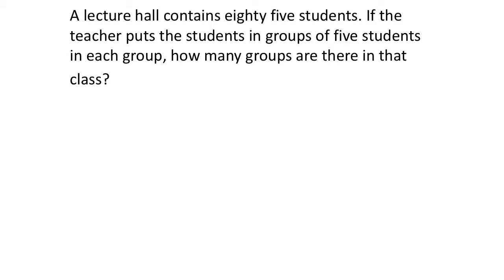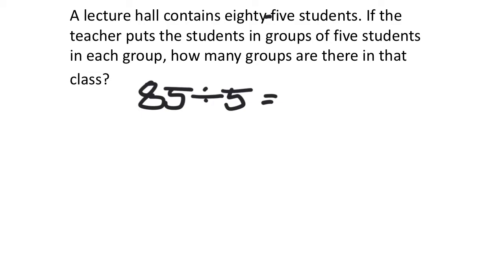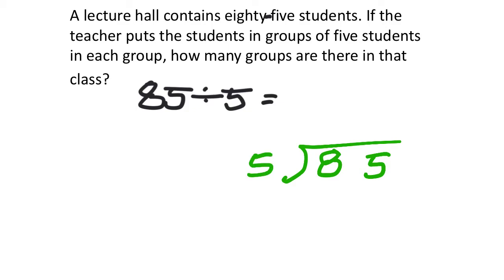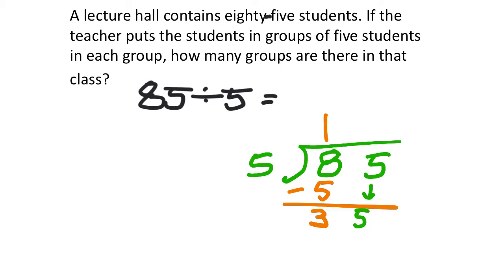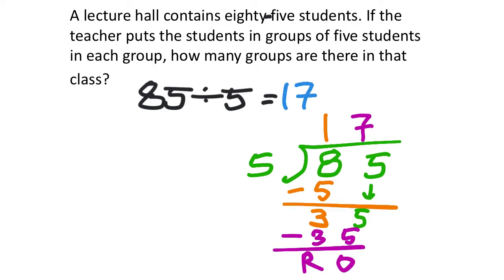An Application of Division (The Lecture Hall Example)